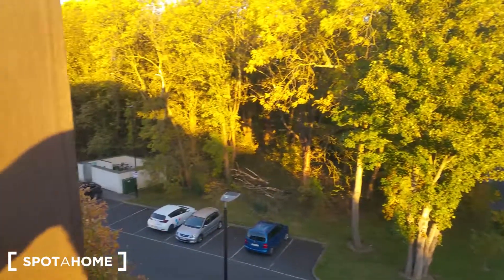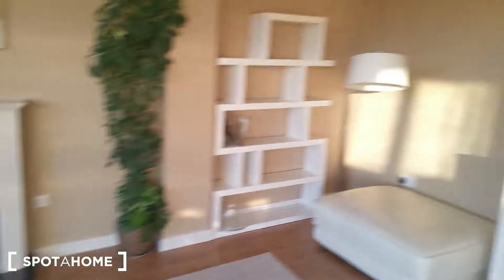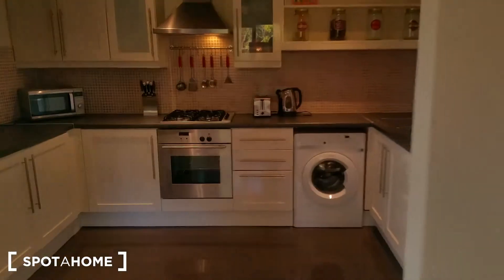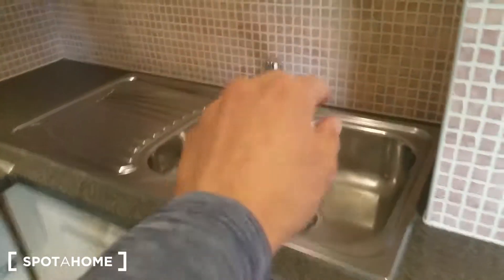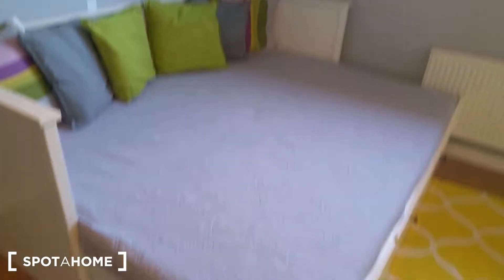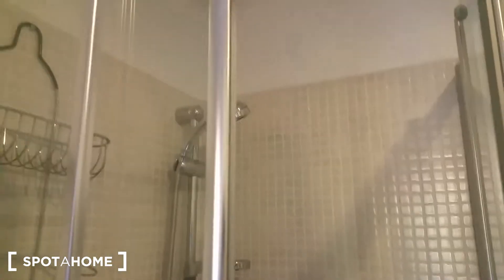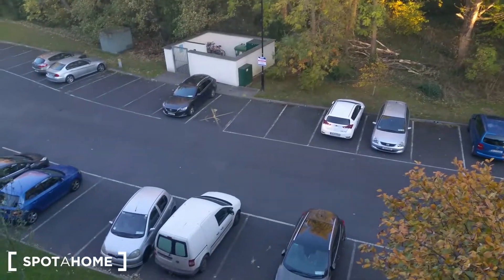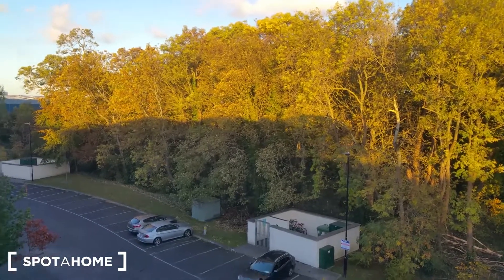Stylish 2-bedroom apartment for rent in Santry - Spotahome (ref 264503)